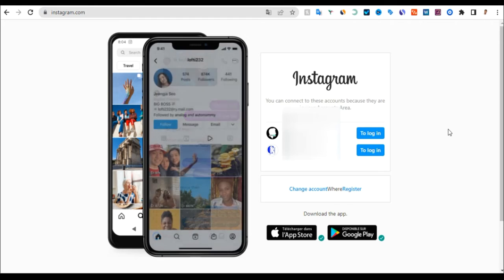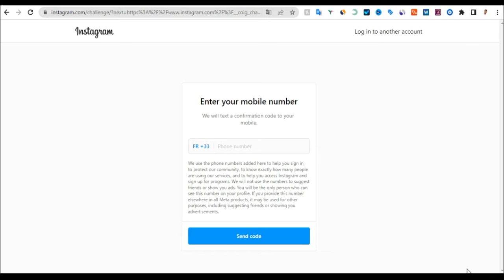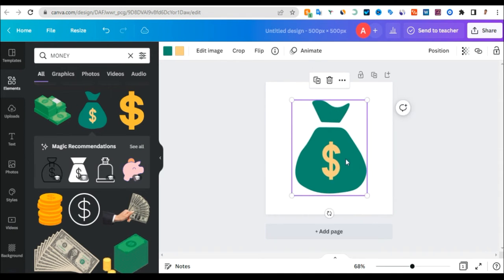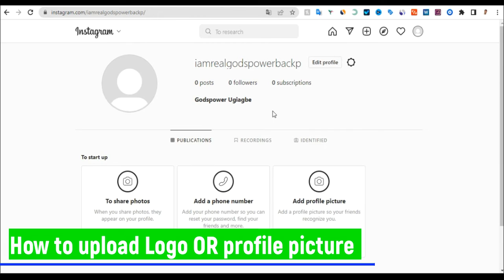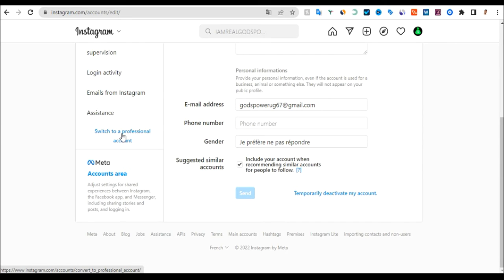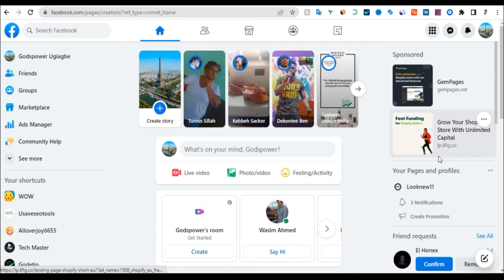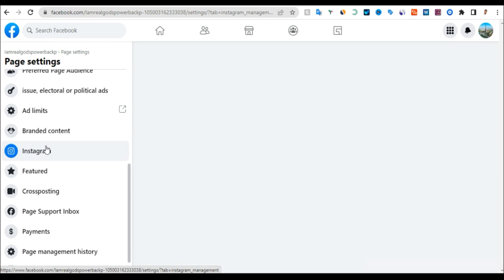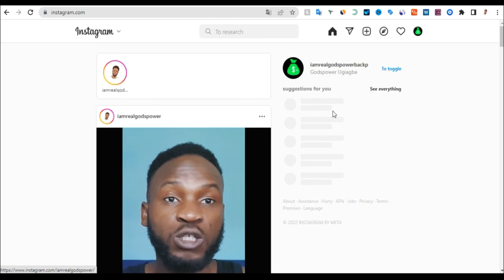How To Create Instagram Account 2022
On this video, you will learn how you can create your business Instagram account step-by-step work truly it is very simple just make sure you watch all videos to learn everything you need to know.

I am notifying you that this video is for educational purposes and the link in the description is an affiliate link from any purchases, you make from them am getting a small commission from it and I hope my tutorials help you thank you.